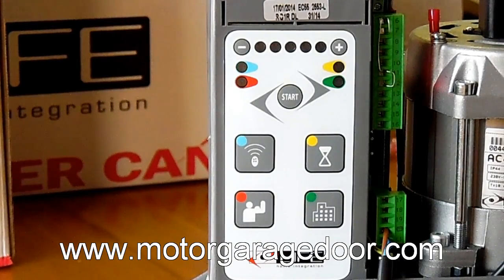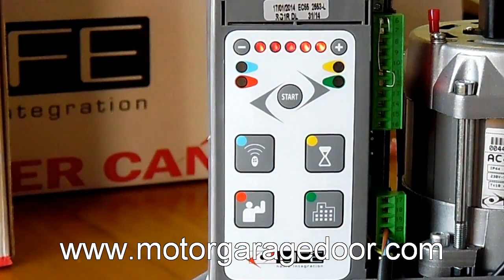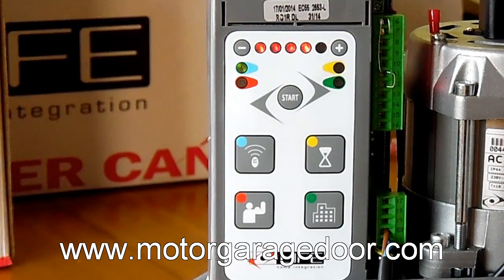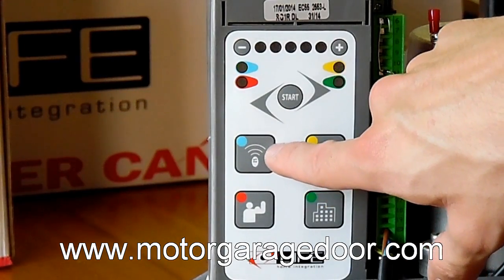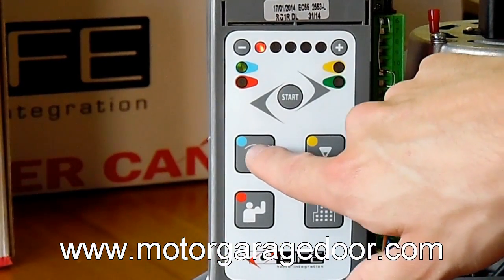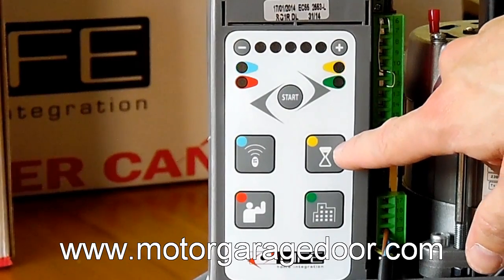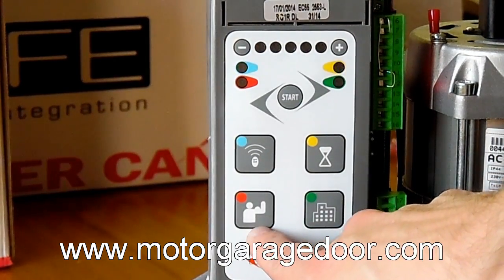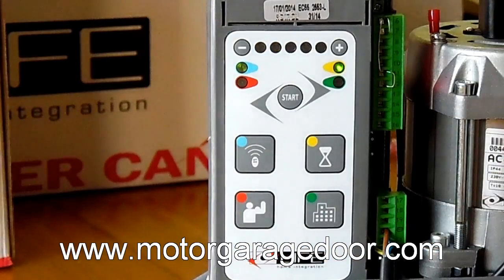PROGRAMMING MOTORS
leading company in the field of sale and advice of automatisms explains the procedure to make travel programming, record control, activate the automatic closing and other motor sliding, swing, overhead or sectional.